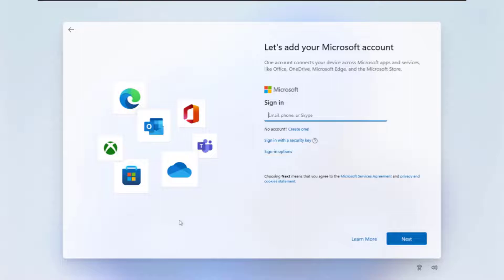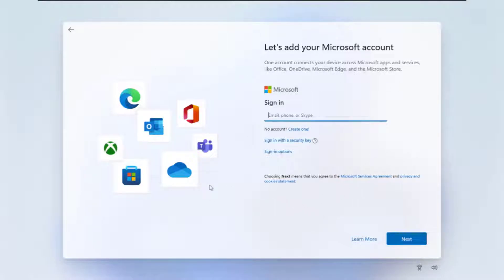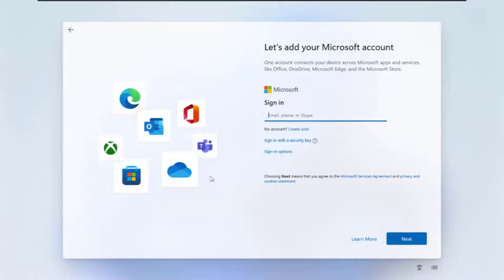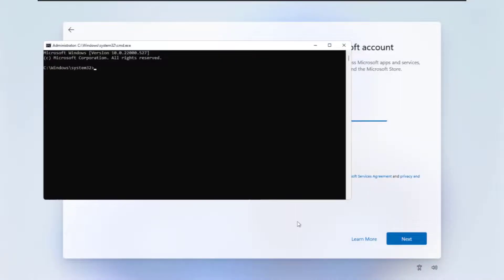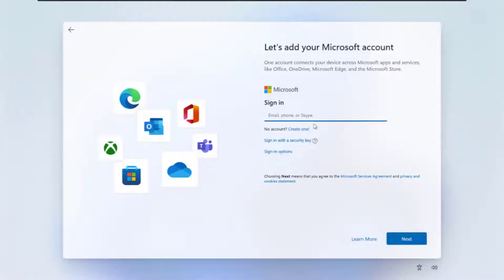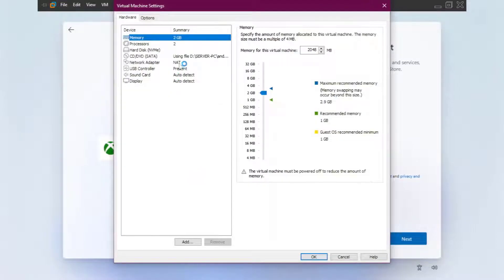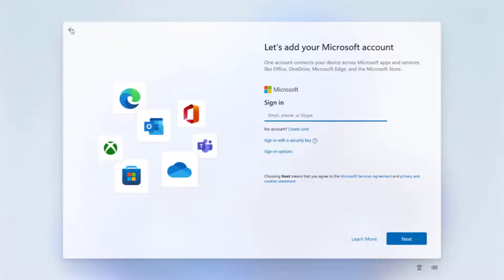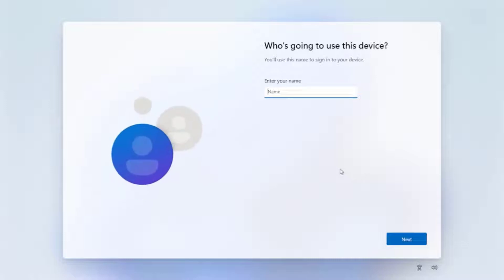How To Bypass Microsoft Account On Windows 11 Home for VMWare (and other versions)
Keep in mind this will be outdated in the newer builds for now. Also note that this method might work also in Windows 11 Pro, Enterprise, etc, if you dont want to do it manually.